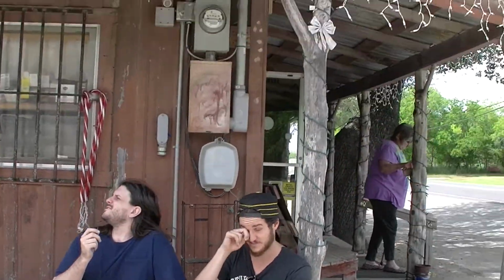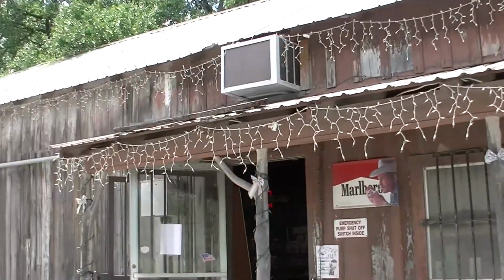Found Footage 3D Video Diary #2 - Interviews with Crew Part 1 (2D Version)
In which I use a tiny microphone to interview some big people.